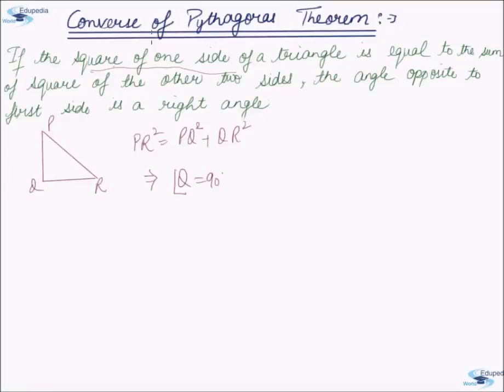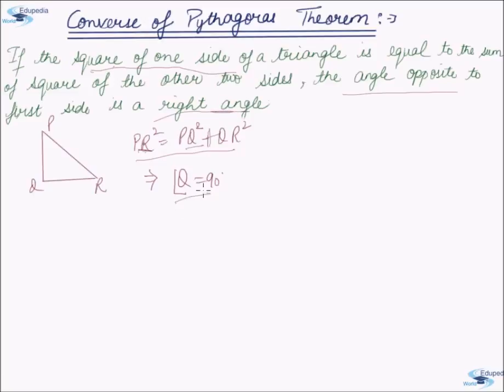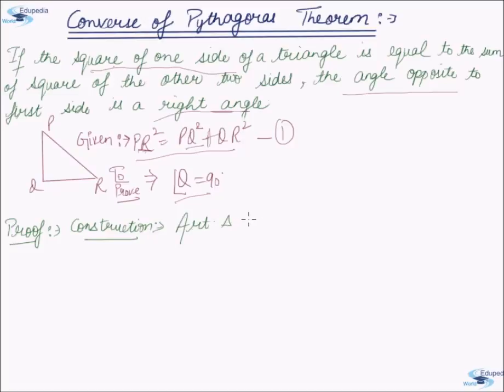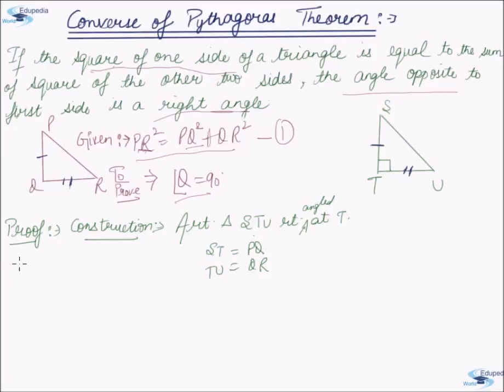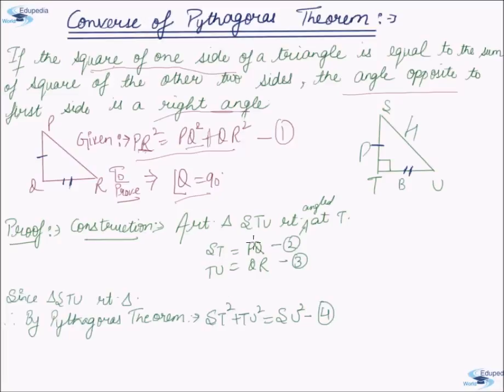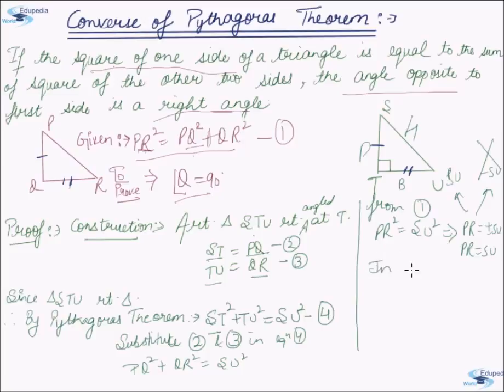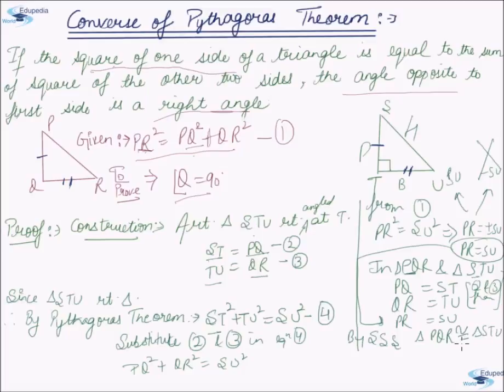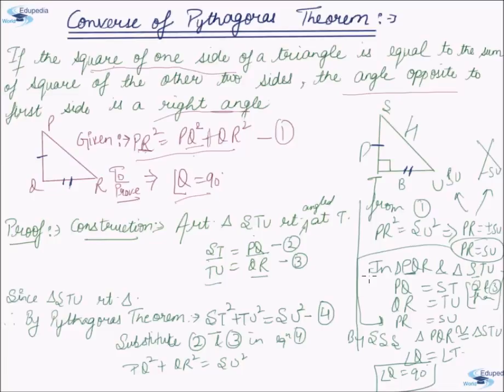47. | Converse of Pythagoras Theorem | - Mathematics Grade 10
Mathematics (Grade 10): Converse of Pythagoras Theorem;
Statement: If the square of one side of a triangle is equal to the sum of square of the other two sides, the angle opposite to the first side is right angle; Video by Edupedia World All Rights Reserved.